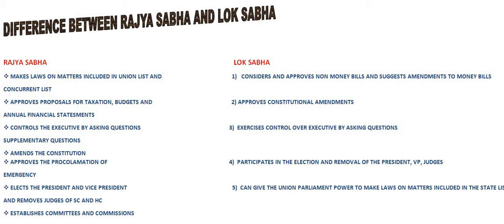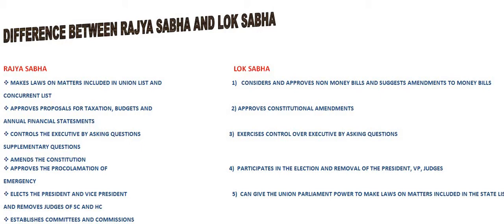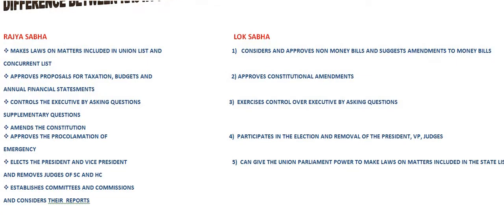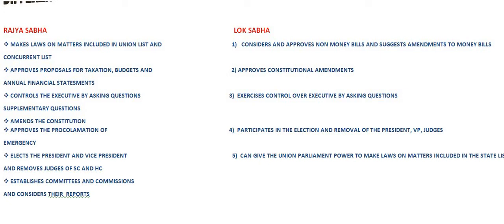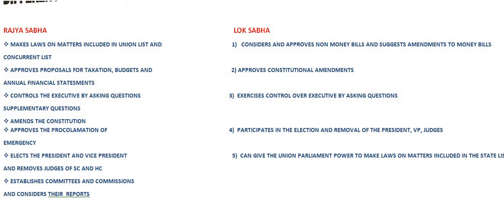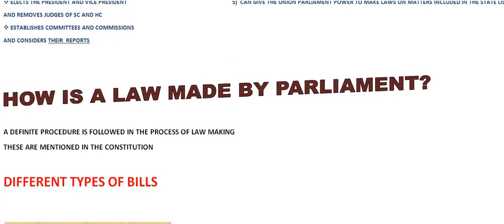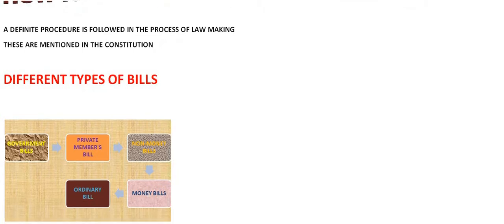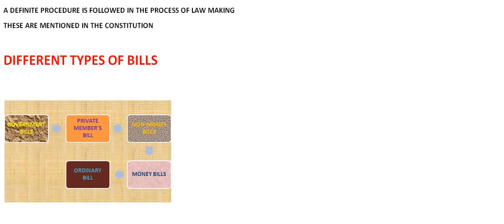Types of bills in Parliament, class 11, political science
Hello people Welcome to Discover Knowledge.

Through this Video we discussed the various types of bills that are presented in the Legislature of the Country affecting and benefiting various sections of the People who are the Citizens of the Country at the same time these people are to be answered with all the questions by the concerned member of the Legislature and this ensures the cross and check on the Executive of the County.

Authority of the Constitution hn-VV8c

 Elections and democracy -htps://youtu.be/gQT6fkPOU1E